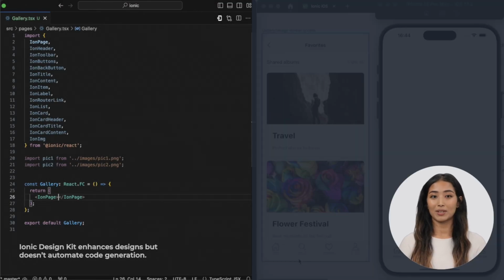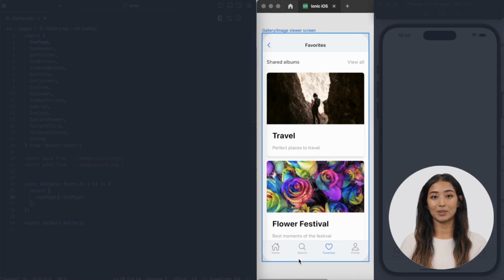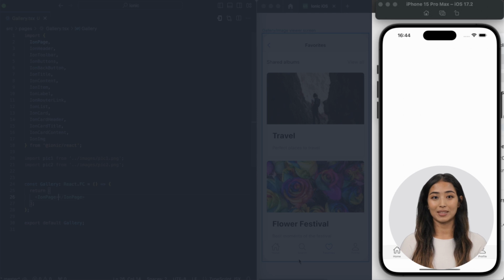How to create an Album Gallery Screen | Ionic Design Kit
Explore the creation of a captivating Album Gallery Screen with our Ionic Design Kit tutorial. Perfect for developers and designers alike, this video guide walks you through the process of using Ionic Design Kit components to display images in a beautiful, responsive organized album gallery. Learn how to organize media content, implement interactive elements, and enhance the visual appeal of your mobile app. This tutorial covers everything from layout design to functionality, ensuring your app offers an immersive and user-friendly experience.